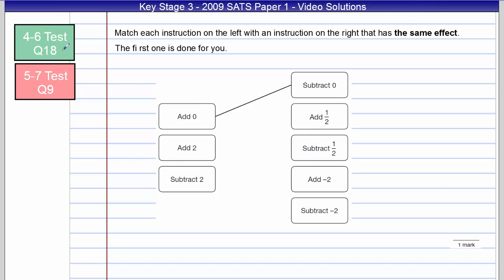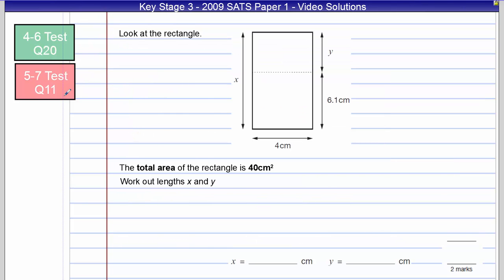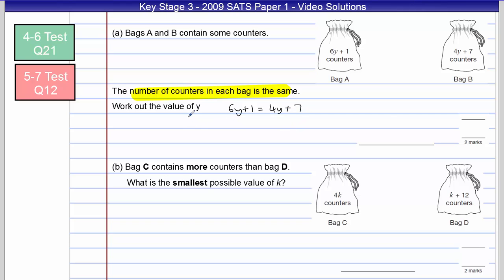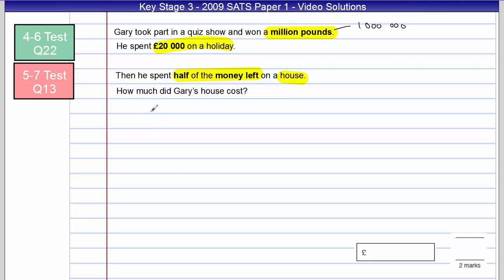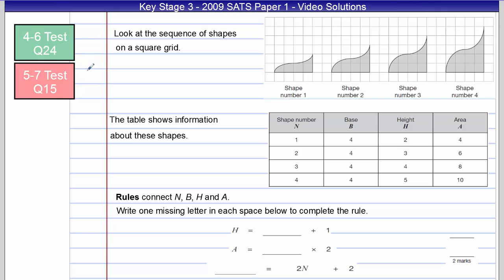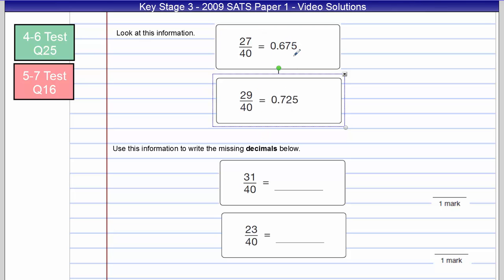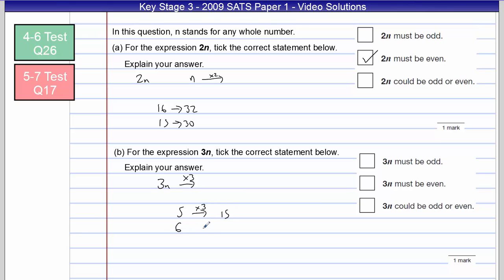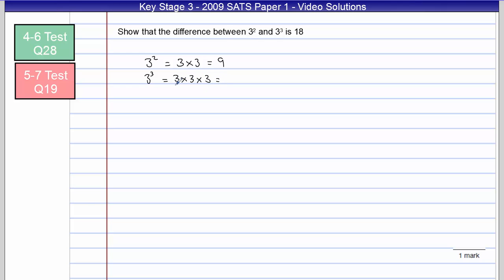Key Stage 3 SATS 2009 Paper 1 | L4-6 Q18-27 | L5-7 Q9-19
L4-6 Q18 | L5-7 Q9: 00:00
L4-6 Q19 | L5-7 Q10: 00:56
L4-6 Q20 | L5-7 Q11: 01:51
L4-6 Q21 | L5-7 Q12: 03:13
L4-6 Q22 | L5-7 Q13: 05:31
L4-6 Q23 | L5-7 Q14: 06:51
L4-6 Q24 | L5-7 Q15: 07:58
L4-6 Q25 | L5-7 Q16: 09:25
L4-6 Q26 | L5-7 Q17: 11:00
L4-6 Q27 | L5-7 Q18: 12:38